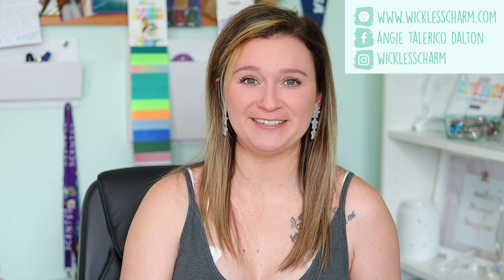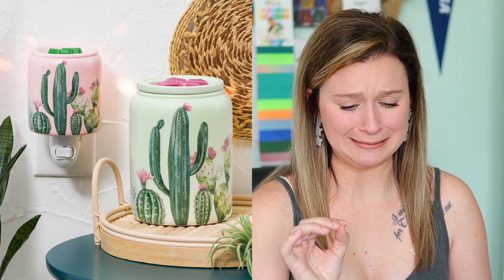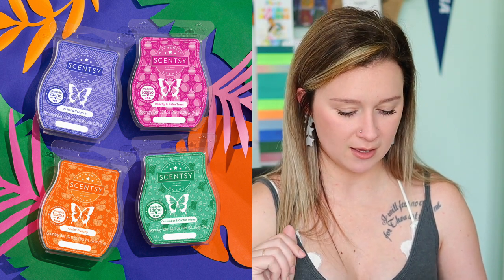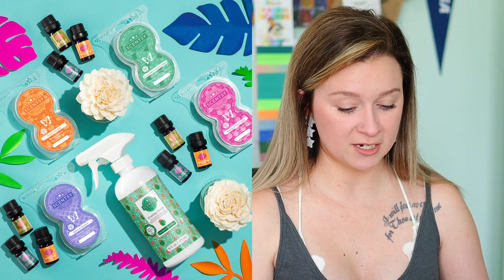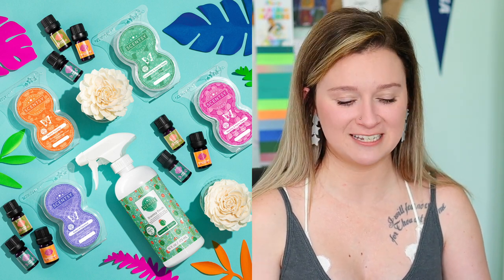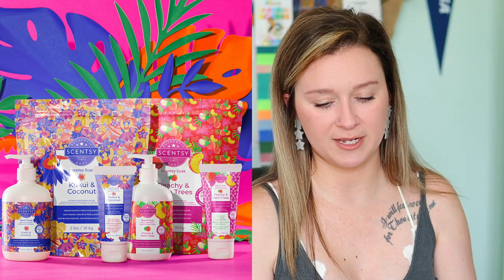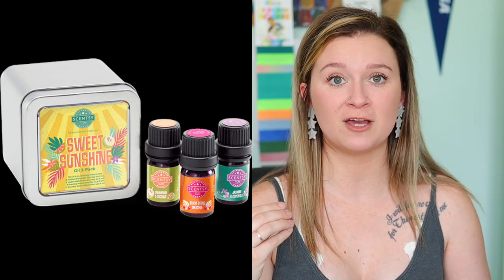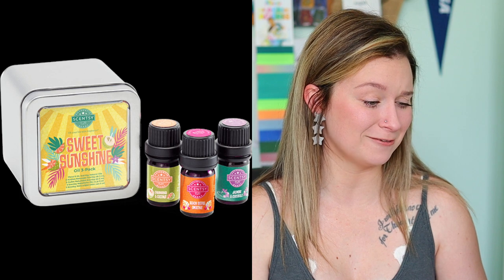Summer Collection 2022!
Hey yall!

Get ready to kick back with bright fragrance, tropical décor and so much more! The 2022 Summer Collection is on its way, featuring new designs and fragrances from a wide selection of product categories. Everything in this sunny collection will be available starting May 1st, while supplies last 💜

 Now working on my preorder list! I haven't smelled any of these buuuut they sound SO FREAKING GOOD!

Desert Darling - Green Warmer $50
Blossoming cacti capture the serene beauty of the desert against a neutral green backdrop that works in any space.
Wattage: 25W - 6" tall

Desert Darling - Pink Mini Warmer $25
Blossoming cacti capture the serene beauty of the desert against a neutral pink backdrop that works in any space.
Wattage: 15W - 3.5" tall - Material: Ceramic

4 New Fragrances!
Available as waxes and much more

Cucumber & Cactus Water - Crisp cucumber wades into refreshing cactus water and sea salt.
Available as a Wax, Fragrance Flower, Laundry Bundle, Scentsy Fresh Spray and Pods

Feelin' Punchy - Bright tangerine and pink lemon with a sweet splash of fruit punch.
Available as a Wax, Fragrance Flower, Bathroom Cleaner, Counter Clean, and Pods

Kukui & Coconut - Tropical coconut and kukui nut lounge on a bed of soft jasmine.
Available as a Wax, Hand Cream, Hand Soap, Pods, and Scentsy Soak

Peachy & Palm Trees - Sweet peach and mango add a tangy twist to smooth coconut milk.
Available as a Wax, Fragrance Flower, Hand Cream, Hand Soap, Pods, and Scentsy Soak

Sweet Sunshine Oil 3-pack $18
Calamansi & Coconut: Bright calamansi and zesty orange peel cool off with a splash of coconut water.
Jasmine & Cocobolo: Calming jasmine and cocobolo wood wrapped in soft banana leaf.
Beach Berry Smoothie: A sweet blend of juicy beach berry and vanilla cream, garnished with lime leaves.

Tango the Toucan Scentsy Buddy $40
With his vibrant beak and distinctive blue legs, Tango the Toucan is the perfect wingman for a tropical escape! Includes the Scent Pak of your choice. 12" tall.

Cockatoo Bitty Buddy $12
This little cockatoo is too cute — and scented in our Make a Splash fragrance! Memory foam is infused with signature Scentsy fragrance in these sweet and squishy, plus collectibles for all ages! 4" tall.

Flamingo Bitty Buddy $12
This adorable flamingo is scented in our Make a Splash fragrance and wants to be taken under your wing! Memory foam is infused with signature Scentsy fragrance in these sweet and squishy, plus collectibles for all ages! 4" tall.

xoxo
ang